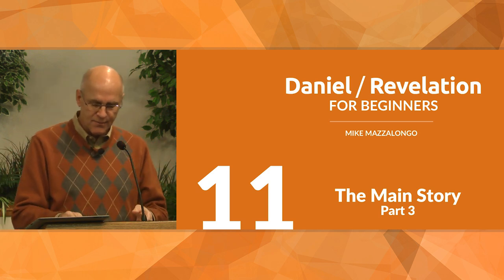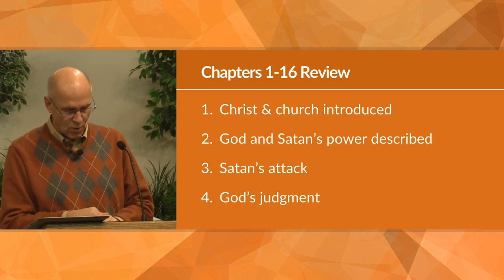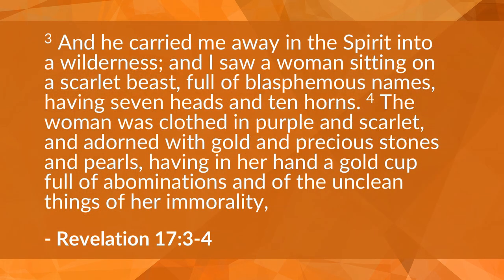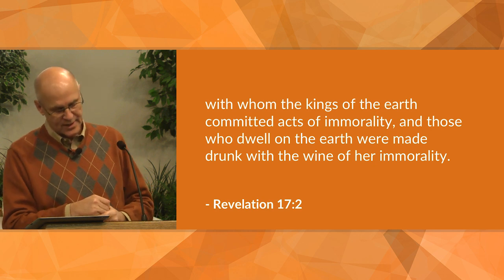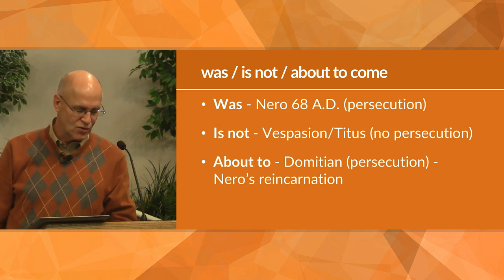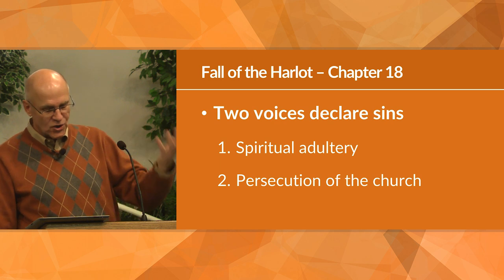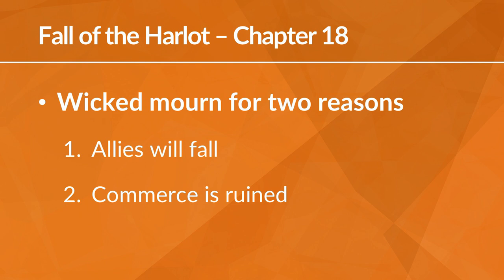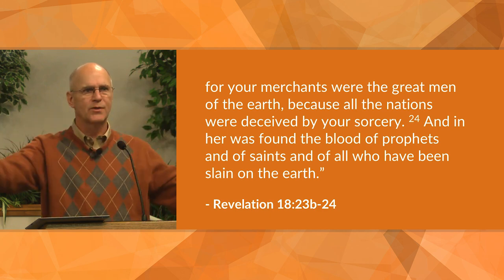Judgment on Rome (Revelation 17-19) – Mike Mazzalongo | BibleTalk.tv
A continuation of the decoding of symbolic language to tell the story of the church's persecution by Rome in the first century and her eventual victory. (Revelation 17-19)